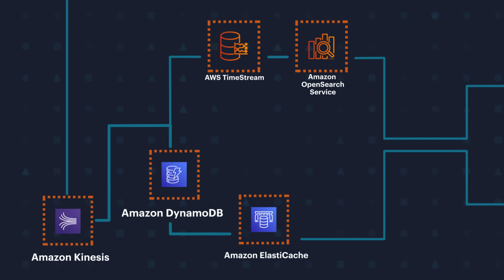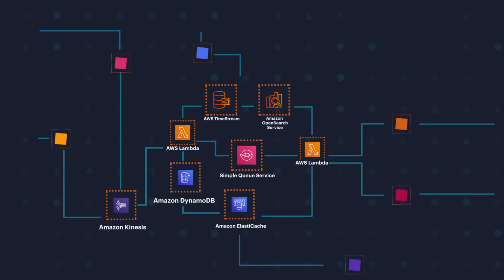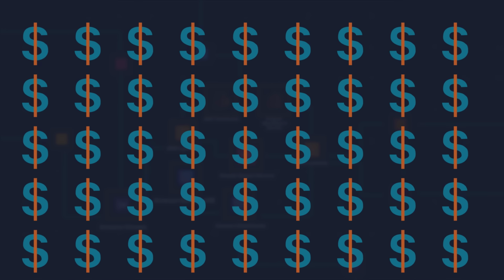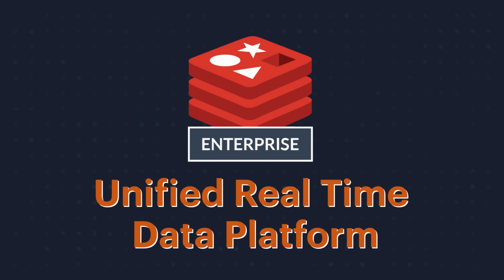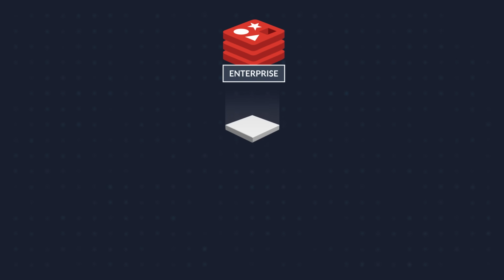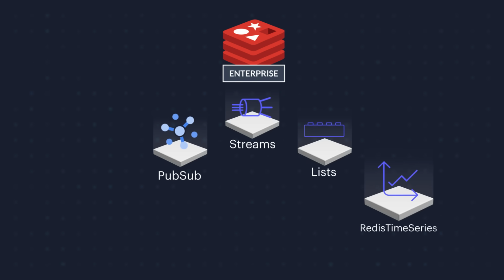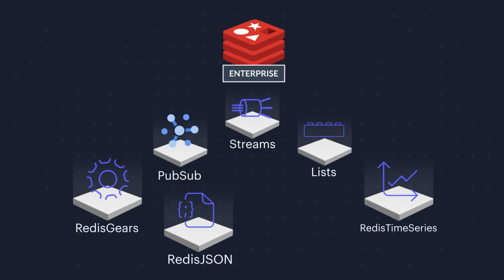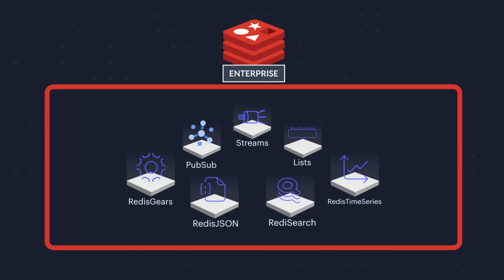Reduce Complexity by Using Redis as a Real-Time Data Platform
In today’s world, everything needs to be real-time. Minimize complexity with a unified real-time data platform.

Redis Enterprise gives you the power for real-time sourcing, processing, analytics, transformations, and all-in-one simple systems. Consolidate your data layer from multiple disparate and siloed data platforms to one real-time unified source so you can cut down on technical debt, optimize your TCO, and let your developers focus on moving the needle of your business, not keeping the lights on.

Go from complex platforms to a single simple platform with Redis Enterprise.